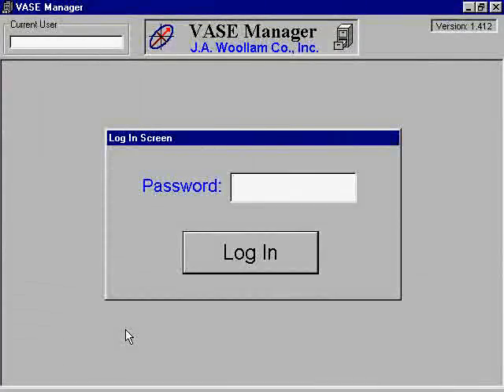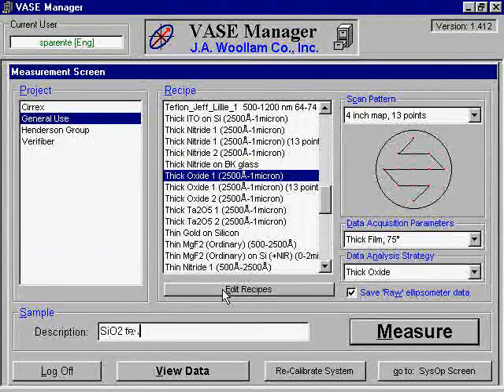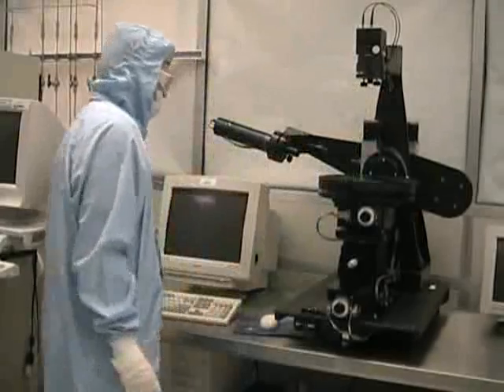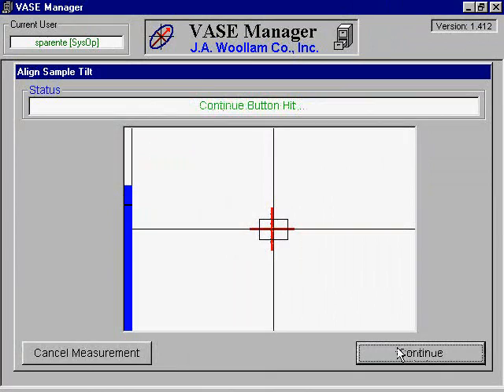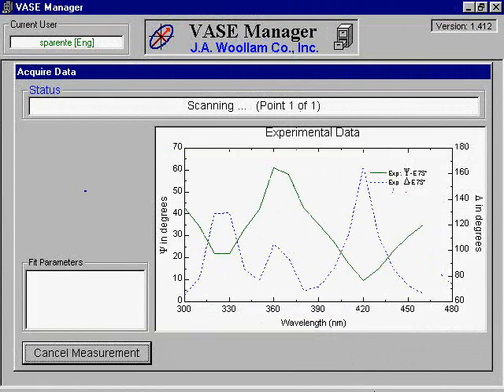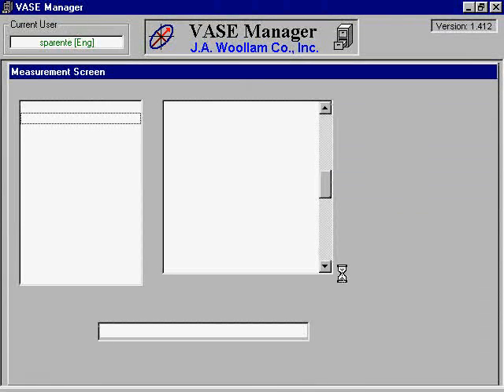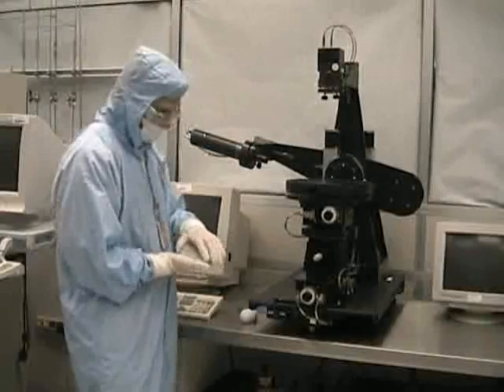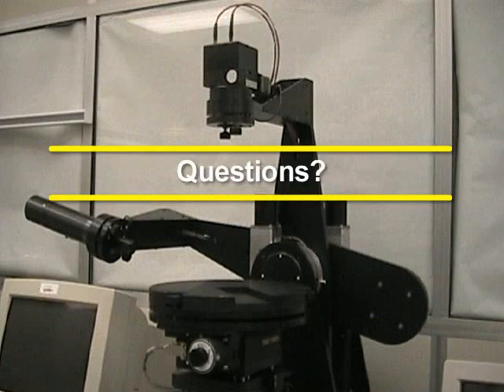Woollam Ellipsometer - Training Video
Training video for the Woollam Ellipsometer located at the Nanotechnology Research Center (NRC). This video instruction complements the text instructions found Our facility is located in Atlanta, GA within the Georgia Tech campus.